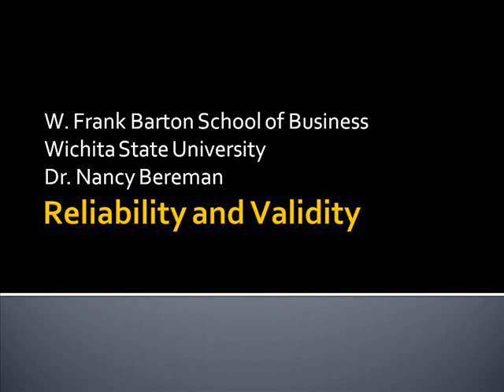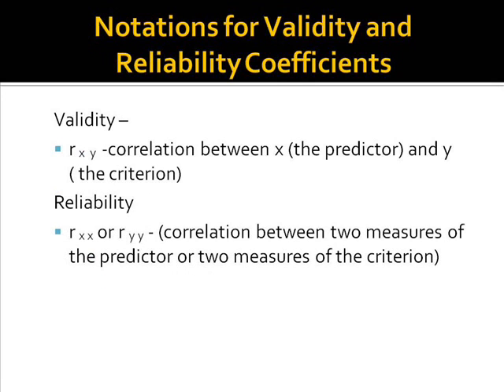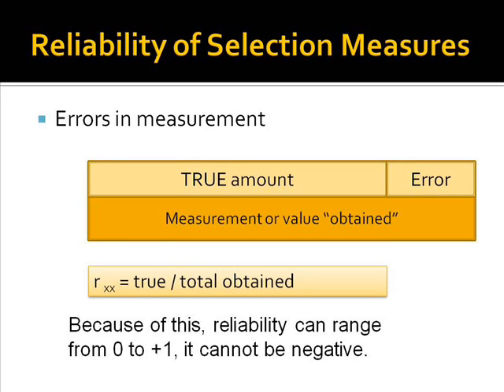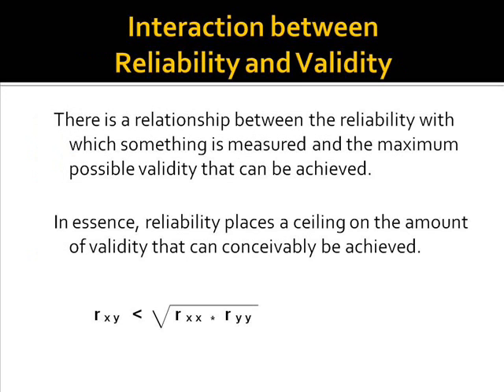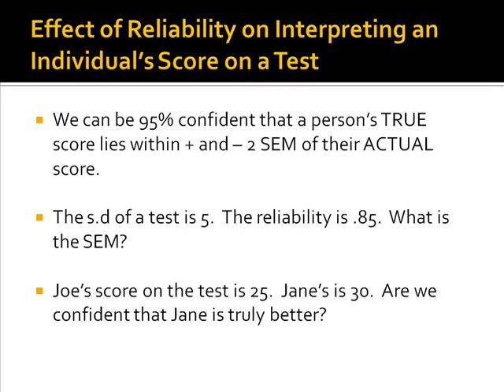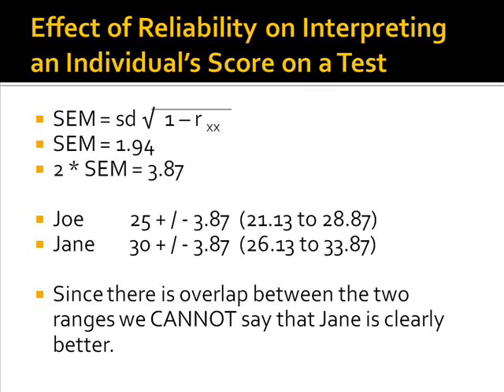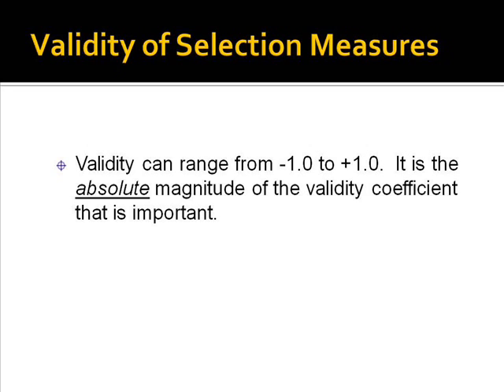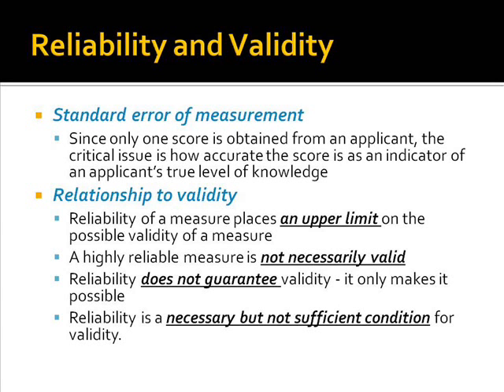Reliability and Validity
A discussion of these two very important concepts and their interrelationship.